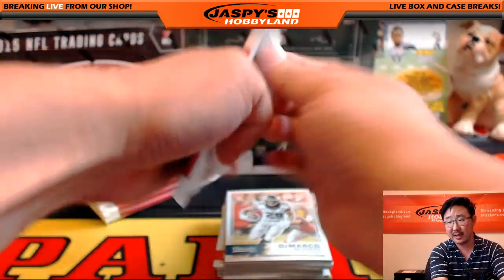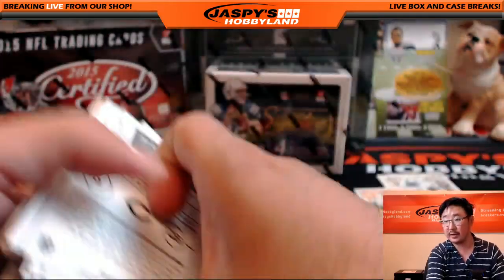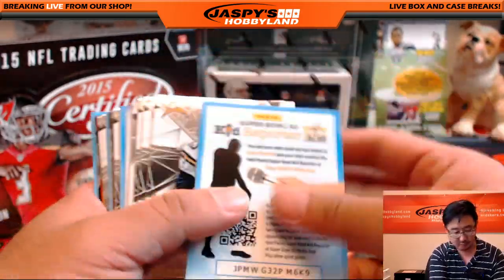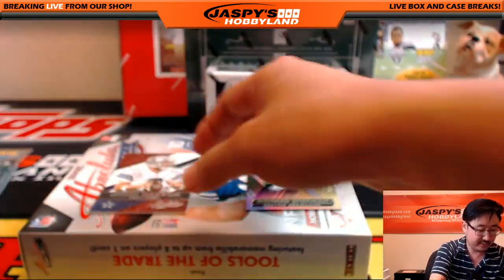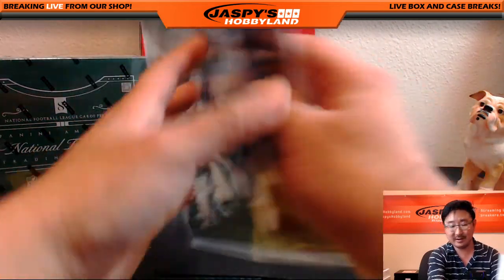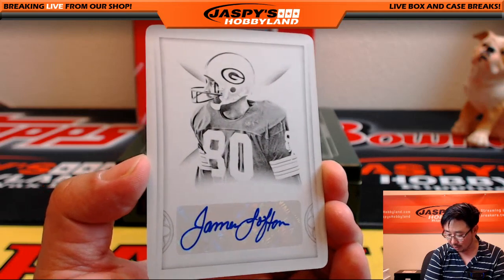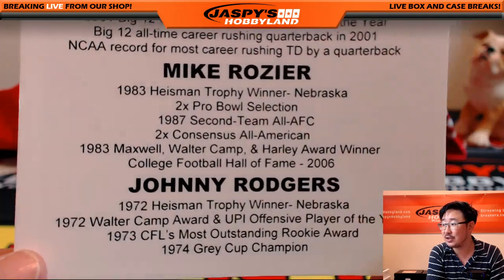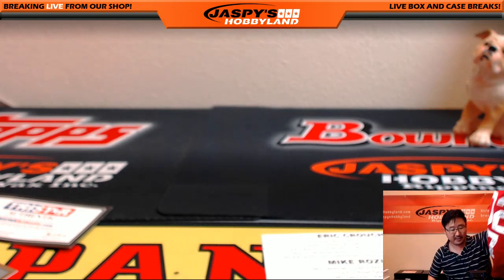07/09/16 - Jaspy's 8-Box Hail Mary NFL Football Mixer #2